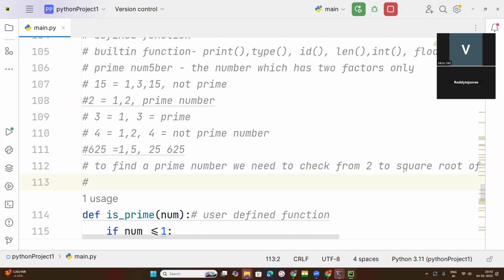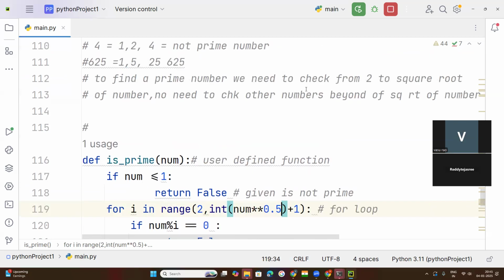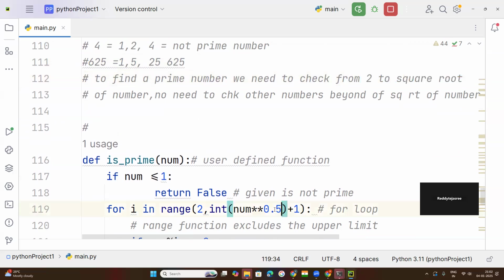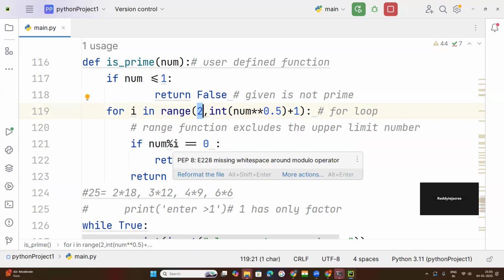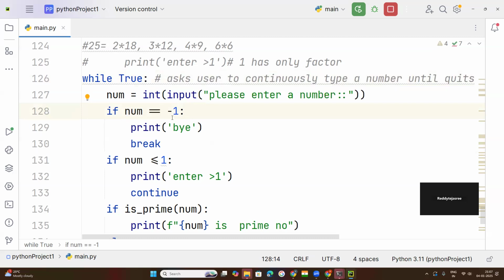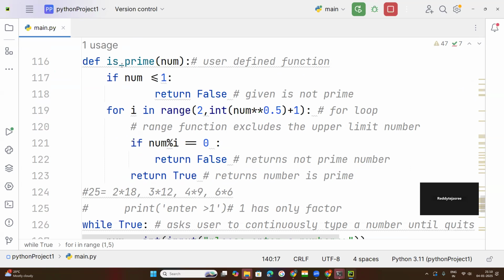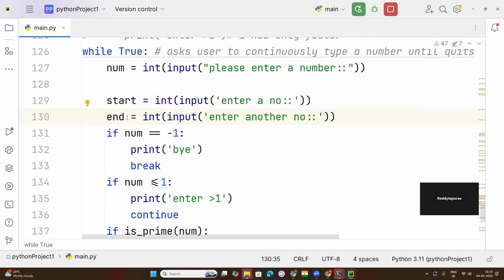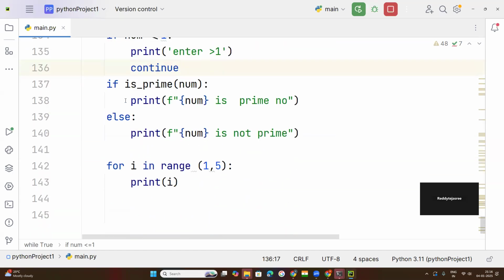PYTHON FREE CLASS CONDUCTED , 04 JAN 25 , 0800 PM, ZOOM